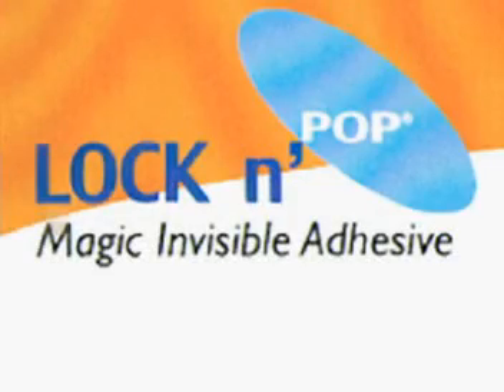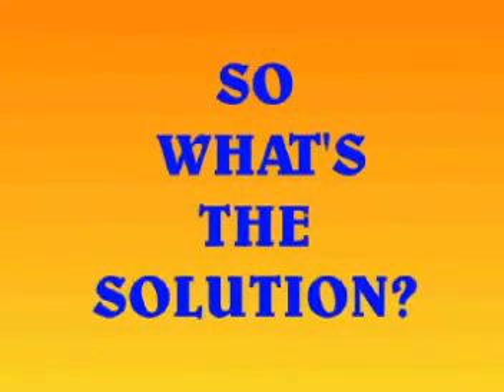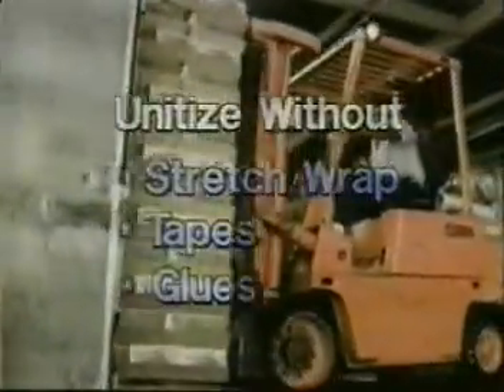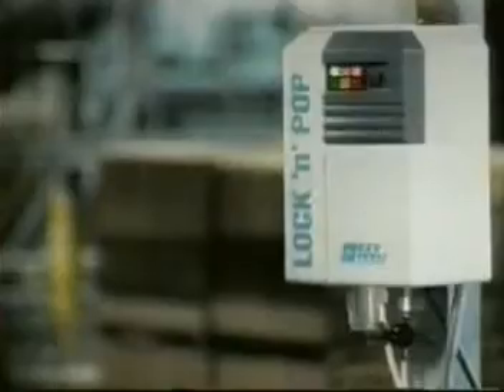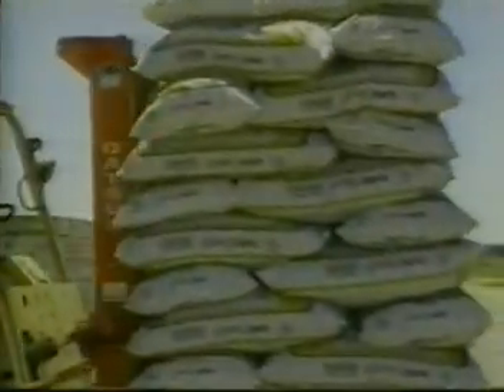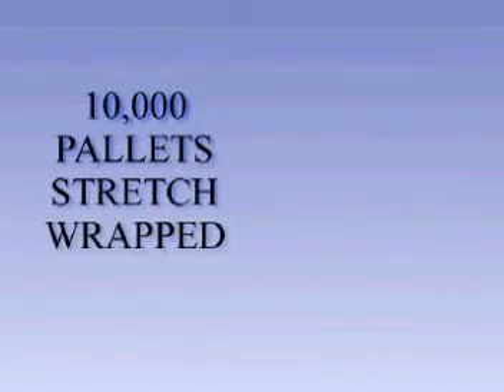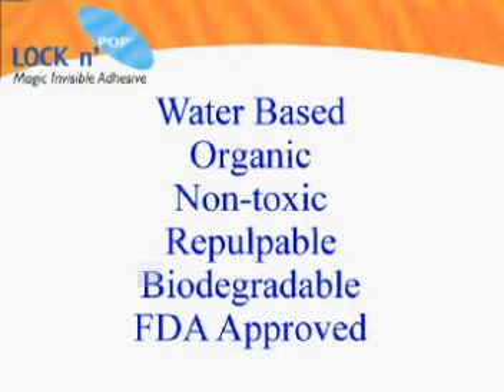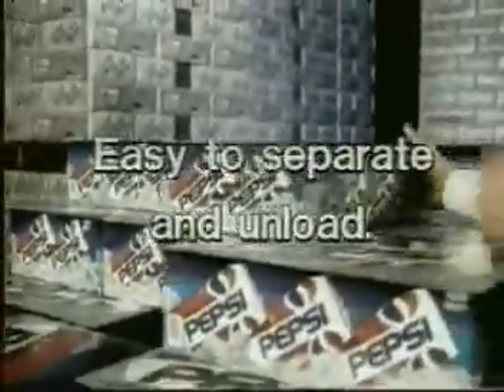Lock N'Pop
A Lock N'Pop egy olyan ragasztóanyag, mely megakadályozza a raklapon sorakozó termékek oldalirányú elcsúszását. A Lock N'Pop rakományrögzítő ragasztó a raklapon szállított termékek biztonságát szolgálja, költségmegtakarítást nyújt, védi környezetünket.